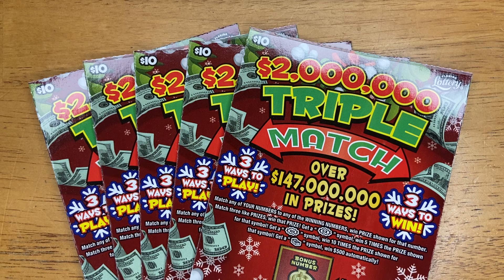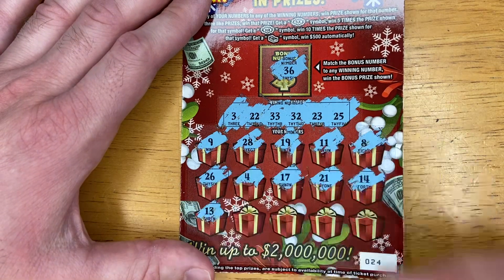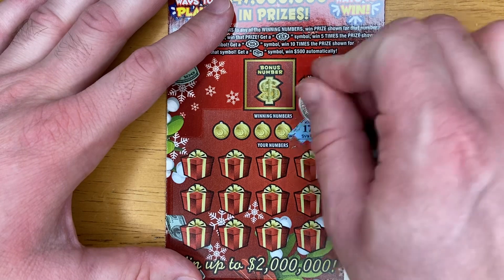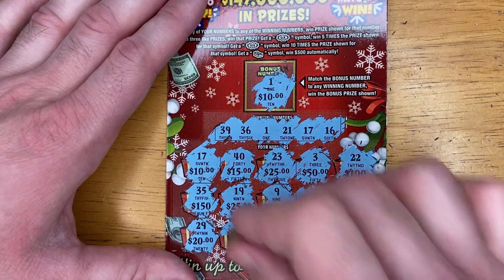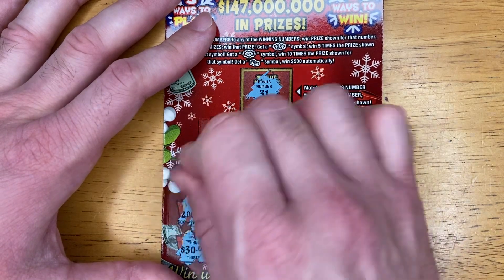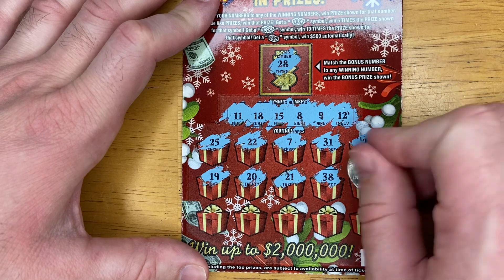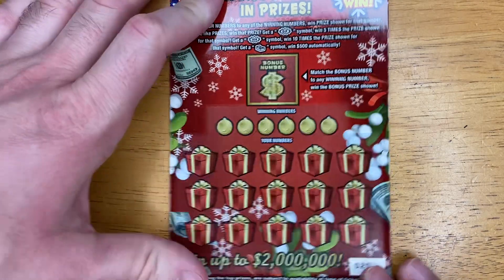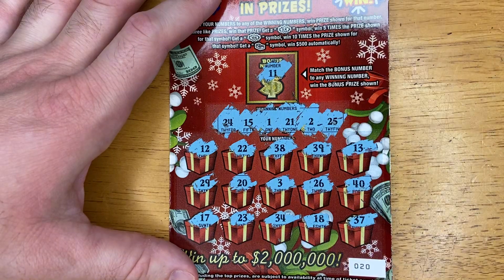Gooooood morning everyone. We have $50 worth $10- $2,000,000 Triple Match! Can I get a triple match?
Goooooood morning everyone, we have $50 worth of $10 - $2,000,000 Triple Match! Can we get a triple match today?

 Also I have a shorts video that comes out daily. Please take minute to view todays video as I upload daily too.

Or
FLScratch